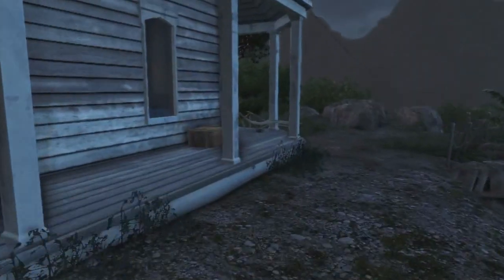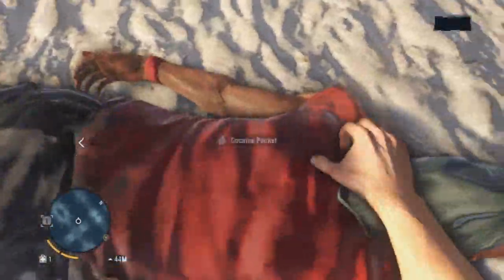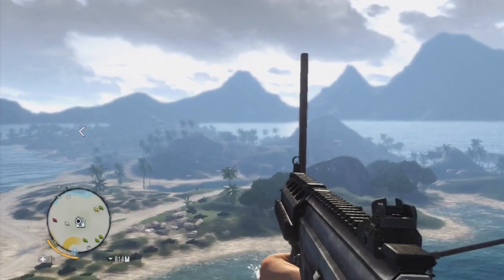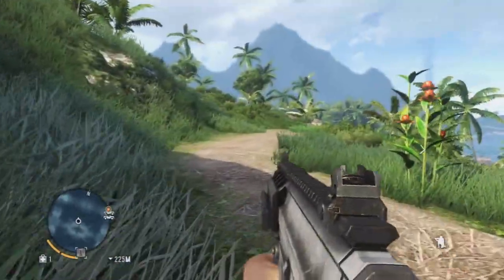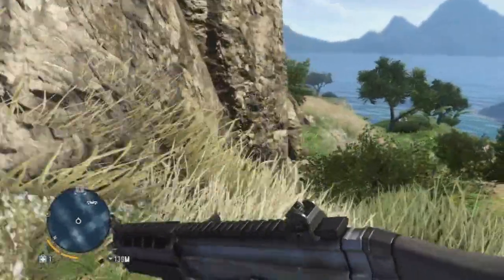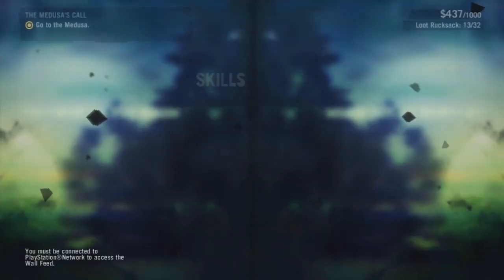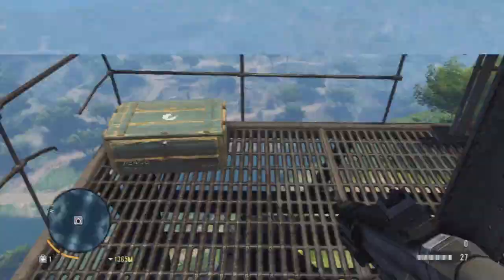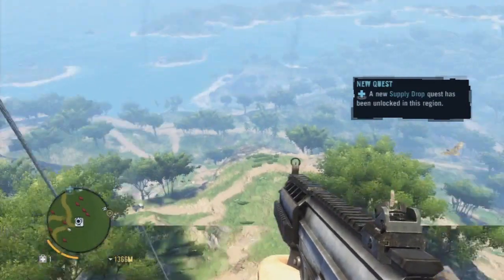Lets Play Farcry 3: Episode 3 | Island Exploration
Hey guys, today we will unlock a few radio towers and avoid Vass' pirates! Enjoy!